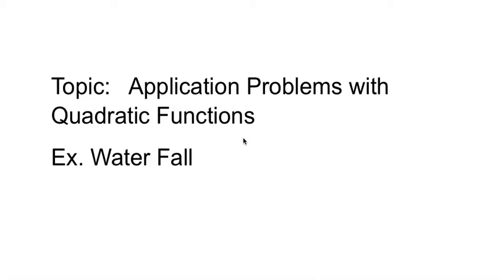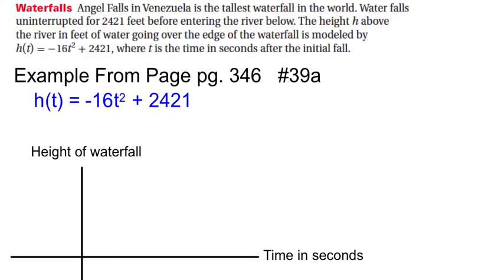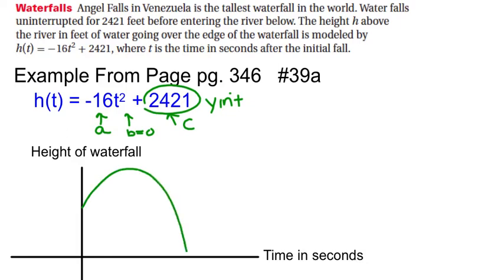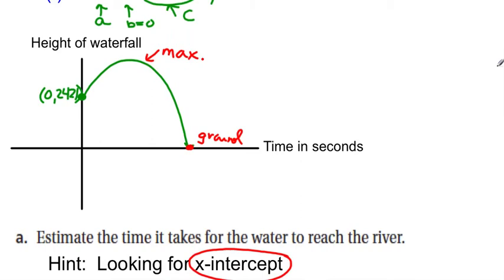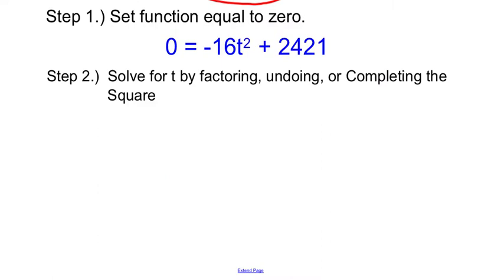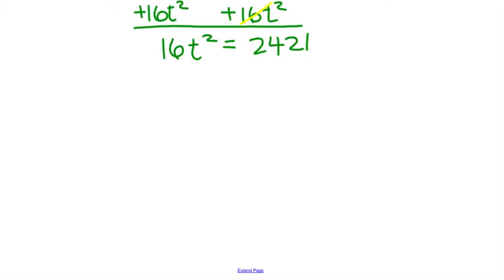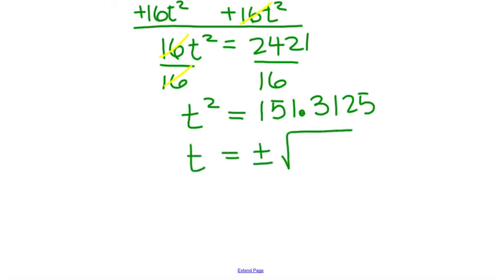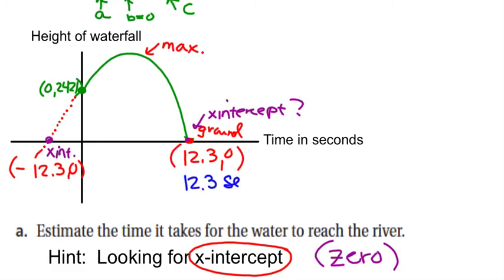Application Problem with Quadratic Function Water Fall finding x intercept